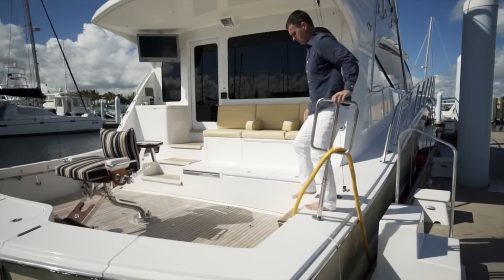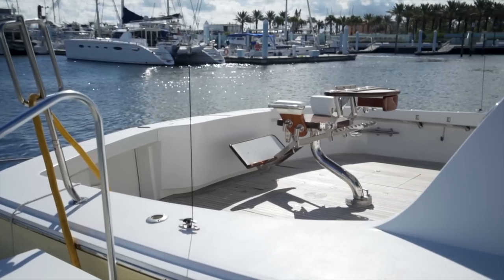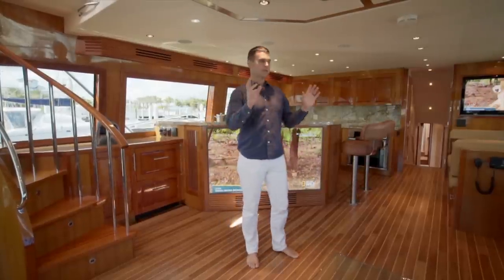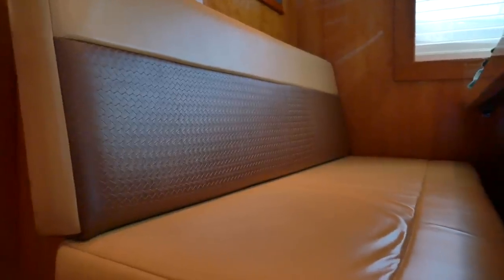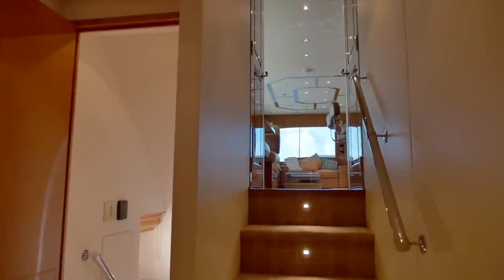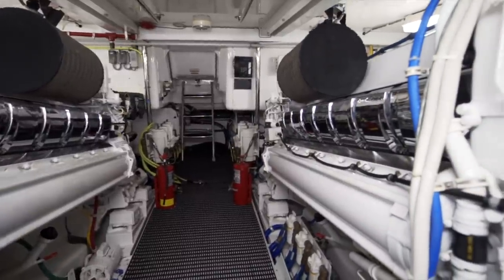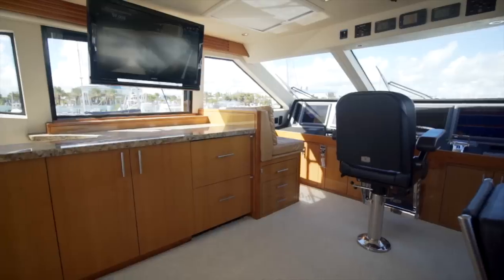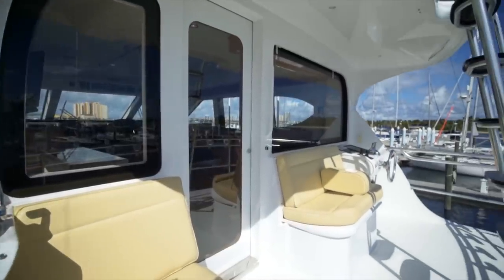Hatteras 77' Enclosed Bridge Walkthrough [$3,325,000]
Yacht: 77' Hatteras 2010 [SAFE PASSAGE]
Location: Palm Beach, FL
Asking Price: $3,325,000

[SOLD] The hull and deck of the Hatteras 77 Convertible are striking from any point of view.  Her construction is second to none and built to handle the rigors from even the most demanding of angler and seas.

She was asking $3,325,000 at the time of purchase.

0:00 Introduction
0:23 Cockpit
1:04 Salon
1:49 Galley
2:40 Guest Staterooms
3:18 Master Stateroom
3:45 Engine Room
4:22 Sky Lounge